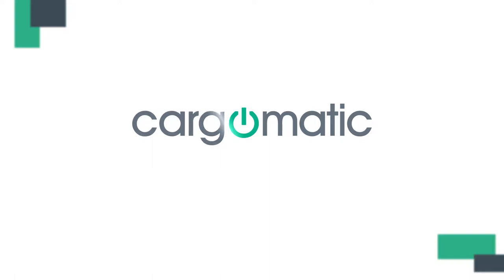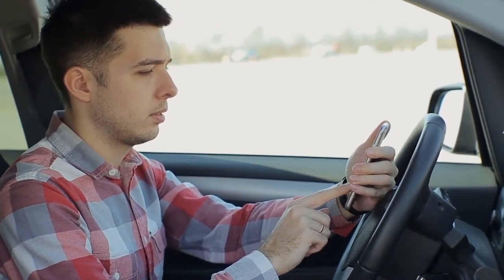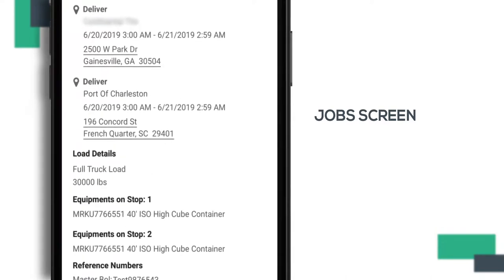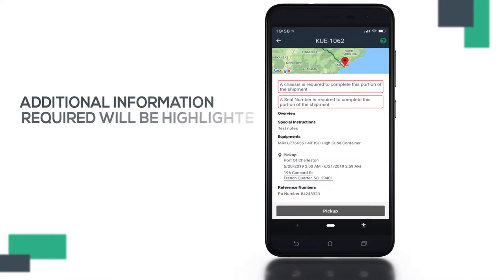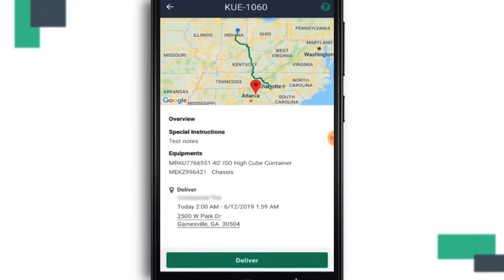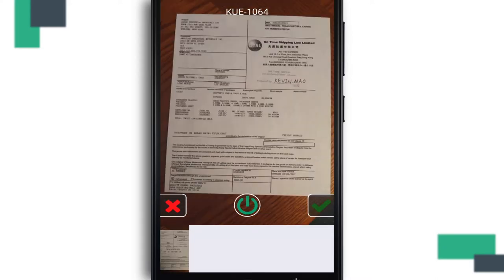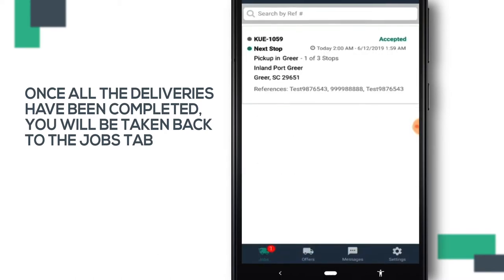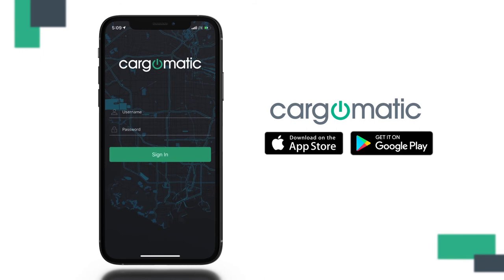Cargomatic Mobile Application New Drayage Walkthrough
Updated back in July 2019, this video highlights new drayage features available for our carriers and truckers on the Cargomatic mobile application.